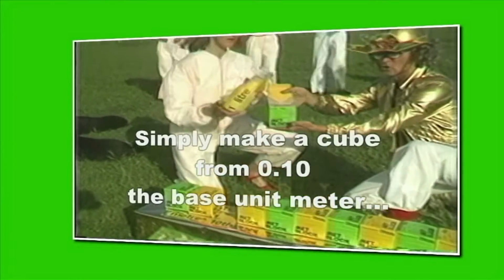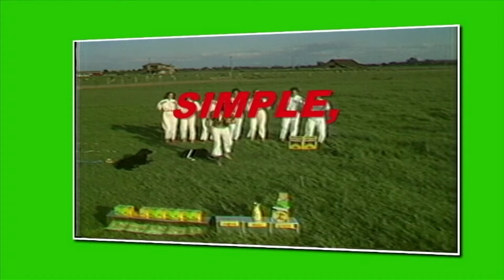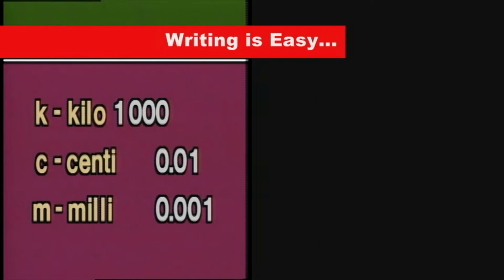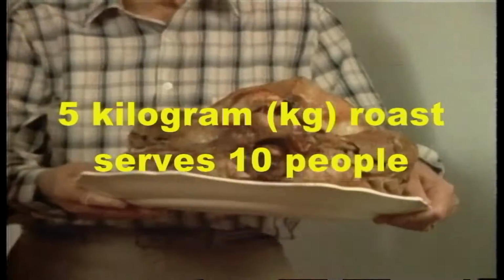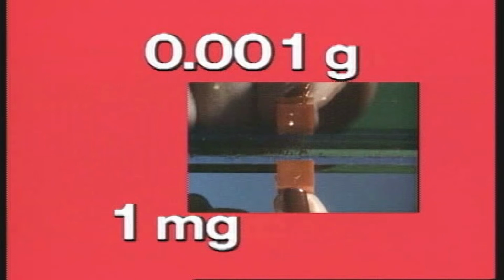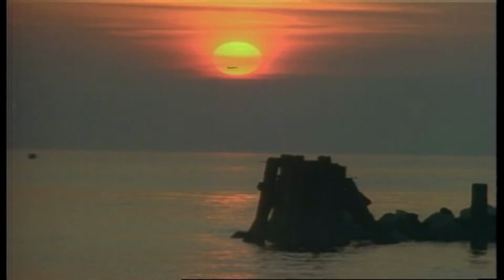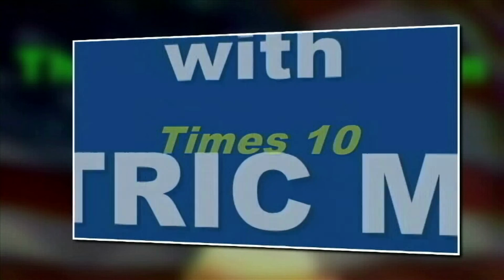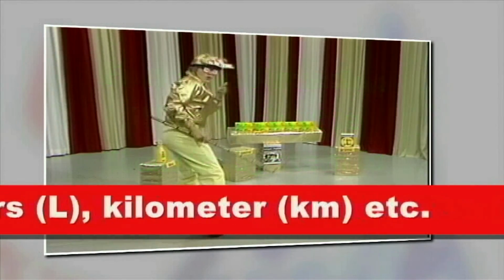kilogram (kg) American Metric MASS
kilogram (kg) American Metric Base Unit MASS song, study music. A fun filled tutorial for all ages with real puppies, humor and dancing with Metric Man to demonstrate the close relationship between American Metric Length, Volume and Mass comparing measurement in multiples of 10 by functional association. Comes with supporting videos in American Metric Measurement, Prefixes and Symbols, Base Units meter (m), and (kilogram (kg), and Derived Unit liter (L), millimeter (mm), centimeter (cm), kilometer (km), milliliter (mL), gram (g), milligram (mg), tonne (t), SI International System. As educational as it is entertaining on youtube.com, made for sharing.